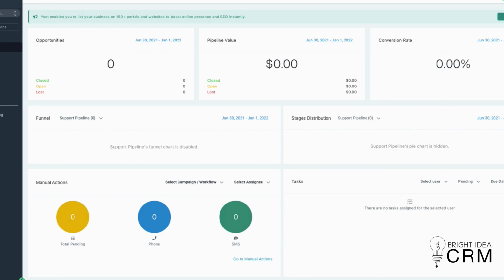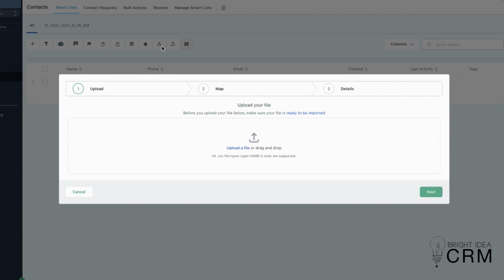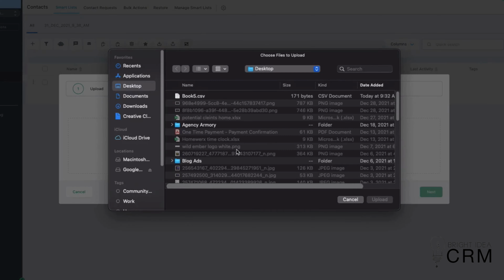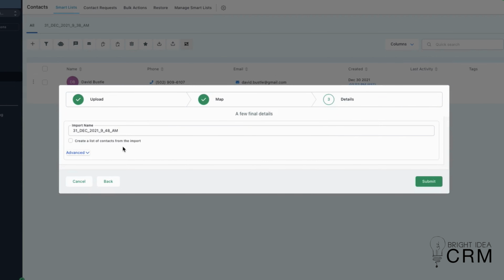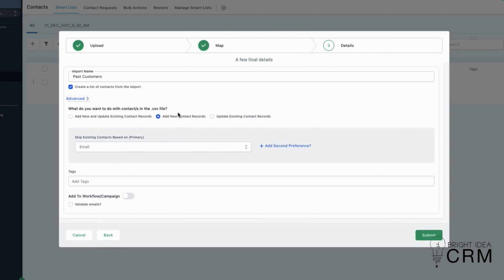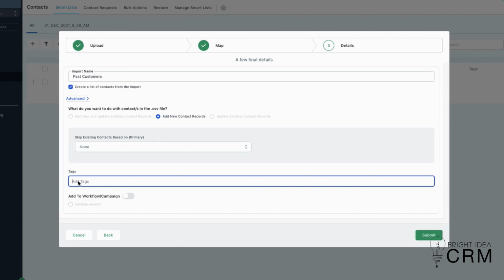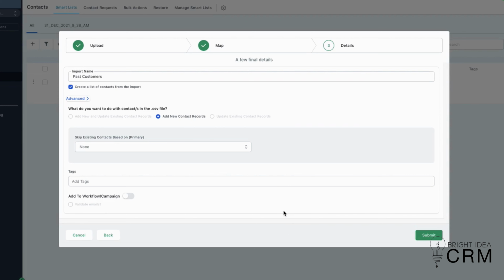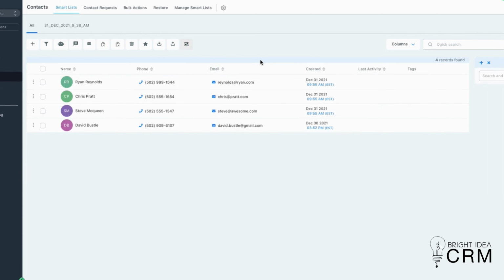Importing And Exporting Data